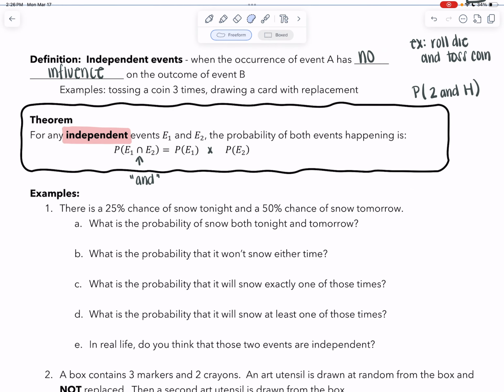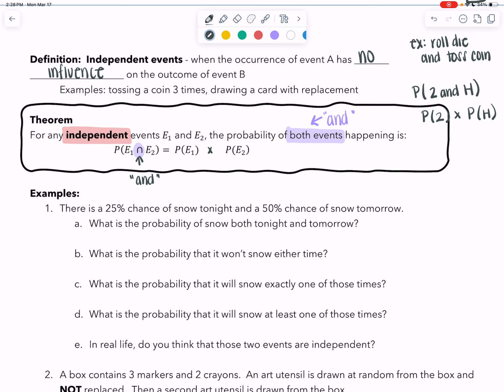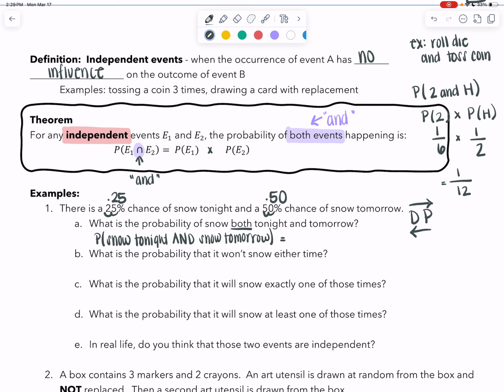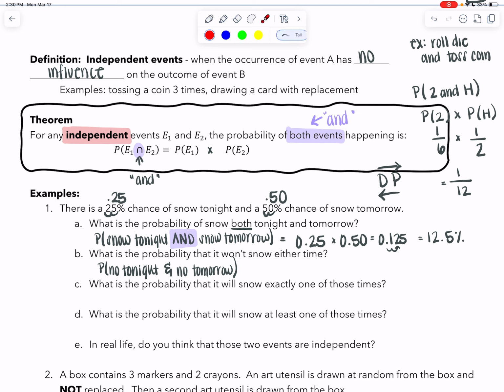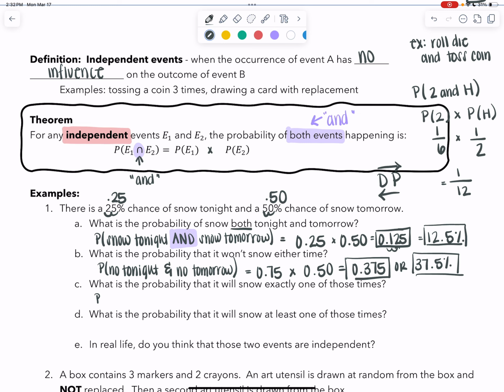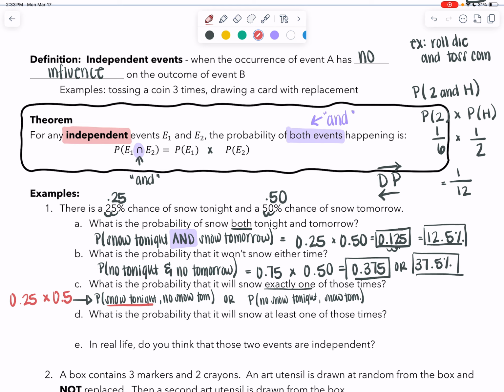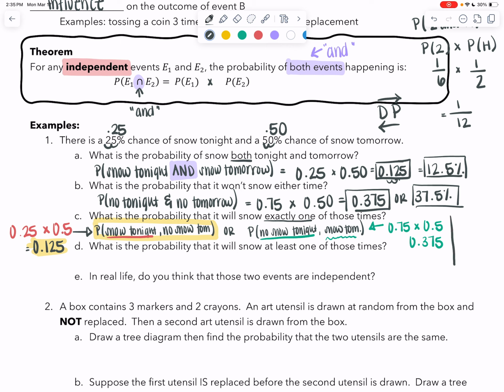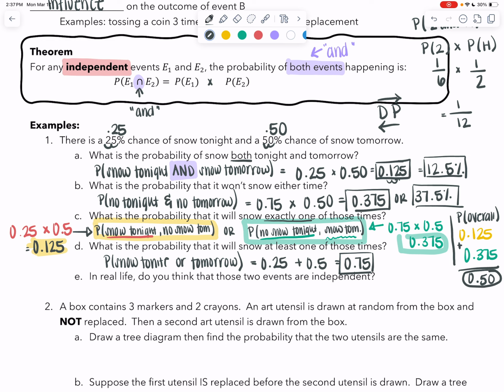Chapter 9.2 - Independent Events and Snow Example from Notes